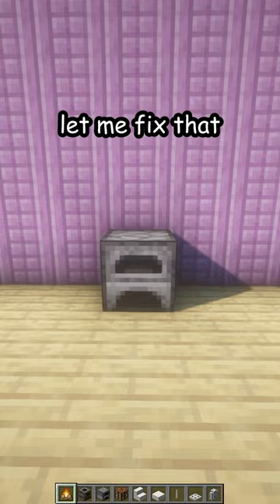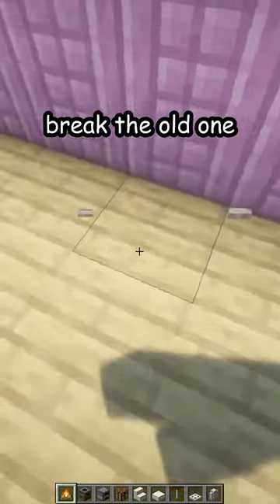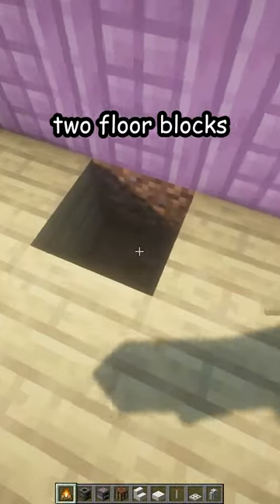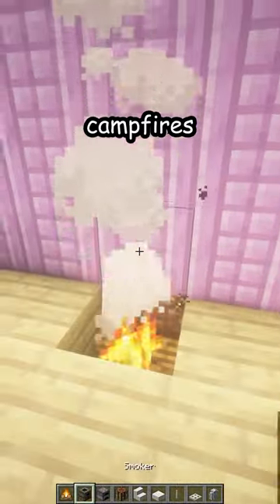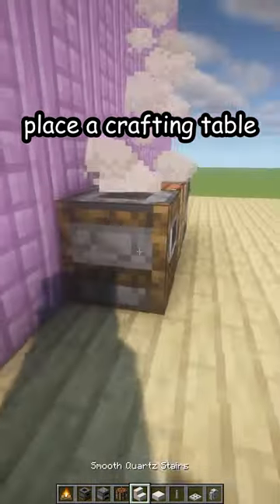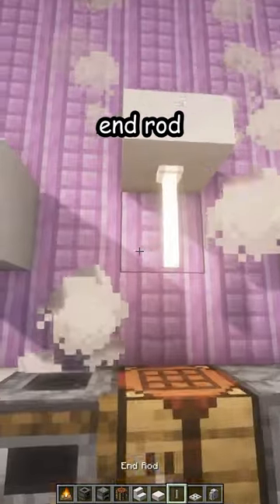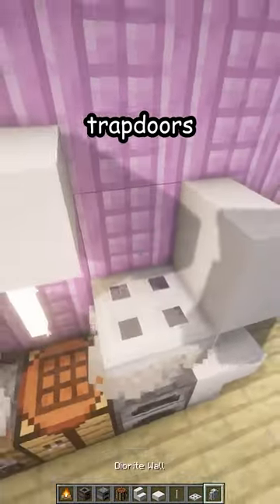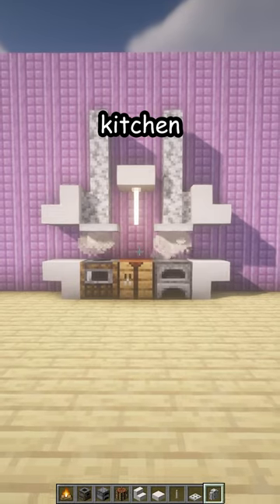MODERN MINECRAFT KITCHEN